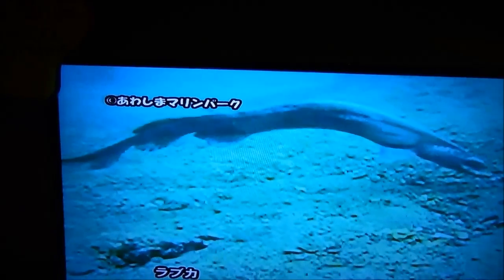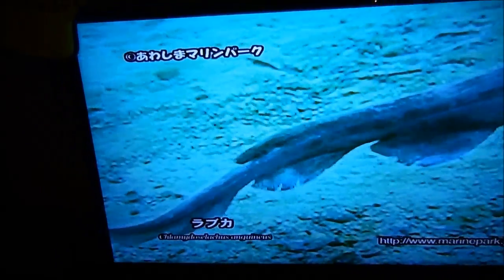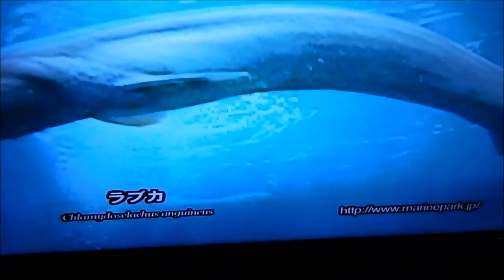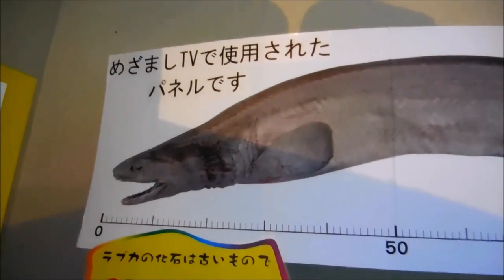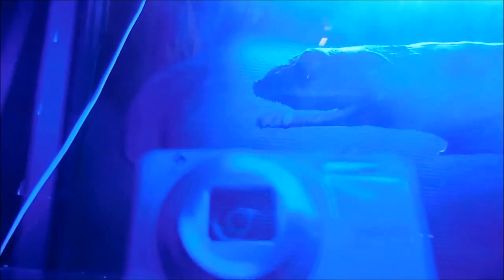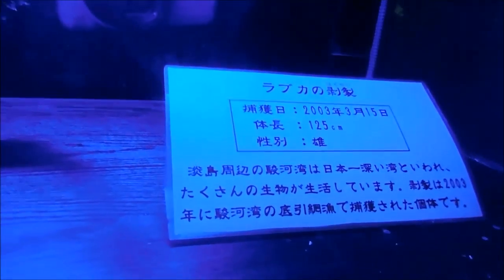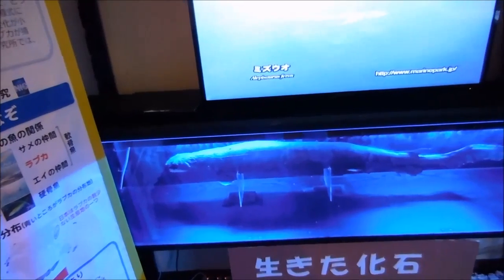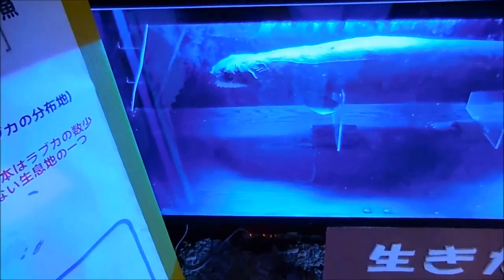Frilled shark living fossil at Awashima Marine Park, Izu, Japan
I had a great summer, and we did many fun things. We visited the Awashima Marine Park in June, where I saw this interesting display. This is one of those weird things I'd seen on YouTube, a video with no real information provided, and a title like "Weird shark monster found in Japan" or something. All you can see is this freaky, lethargic shark that looks as though it came from the dinosaur age, accompanied with some lousy YouTube audio-swapped electronic music like "Dreamscape" or some crap like that.

This is called a "frilled shark," and these are seldom encountered live. Resembling a nightmare creature from the deep, it is theorized that the frilled shark lunges at its prey like a snake and ensnares its food in its short, needle-like teeth. It is considered to be a "living fossil," dating back to perhaps the Late Jurrasic period.

"On January 21, 2007, a Japanese fisherman discovered a 1.6 m (5.2 ft) long female alive at the surface, perhaps there because of illness or weakness from the warm water. It was brought to Awashima Marine Park in Shizuoka, where it died after a few hours." (Quote taken from Wikipedia)